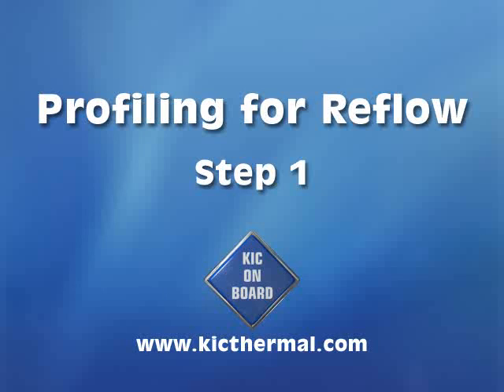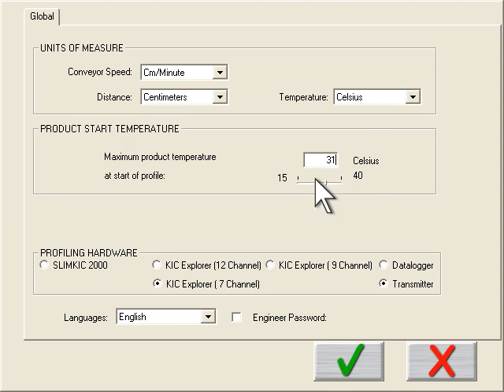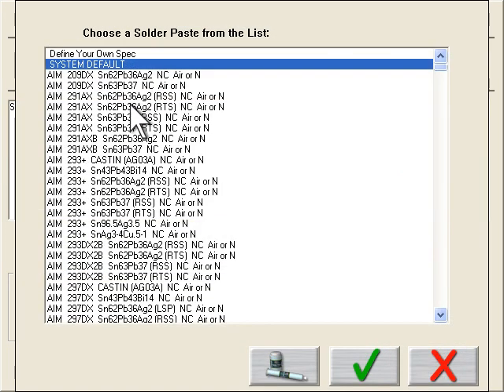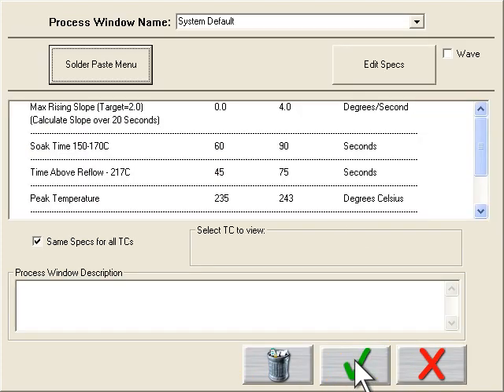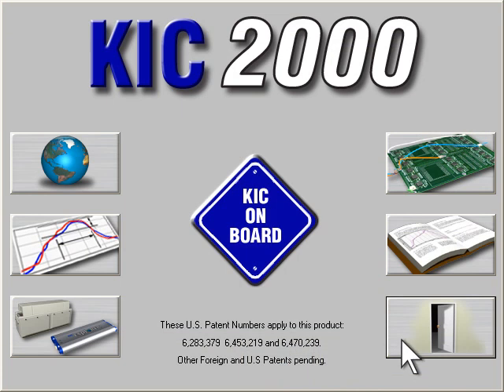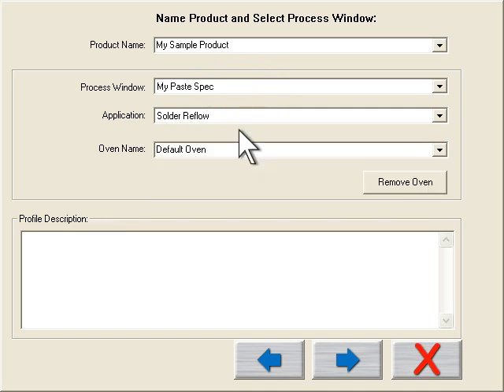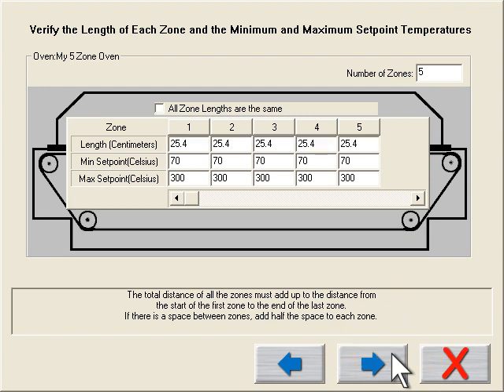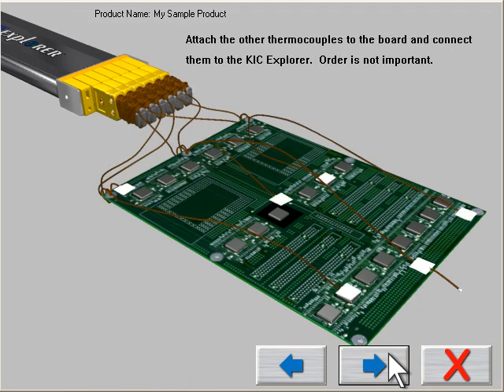Profile for Reflow Step1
How to set up your paste, oven and global settings.  If your oven automatically communicates with your software, this first step only needs to be visited once.